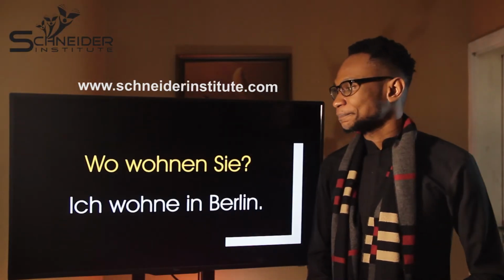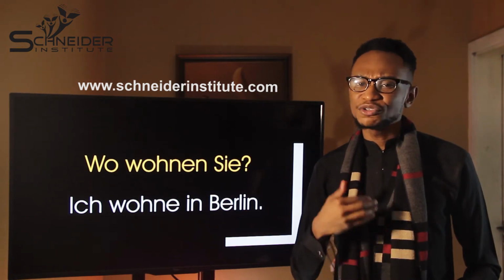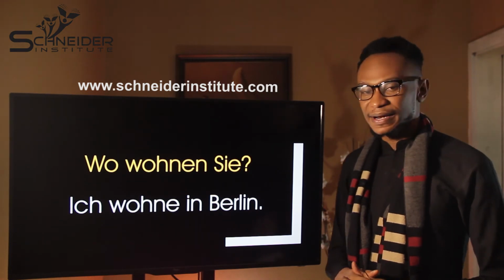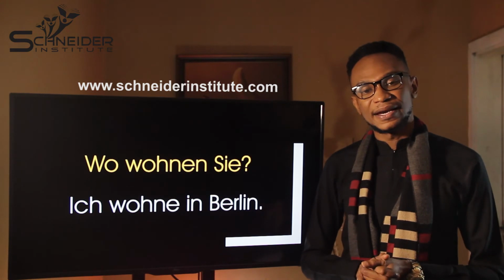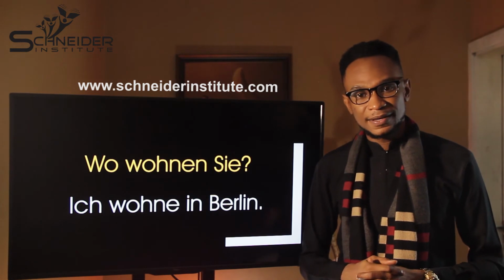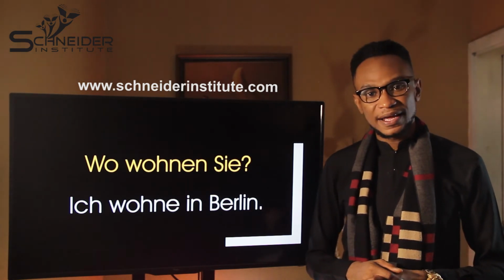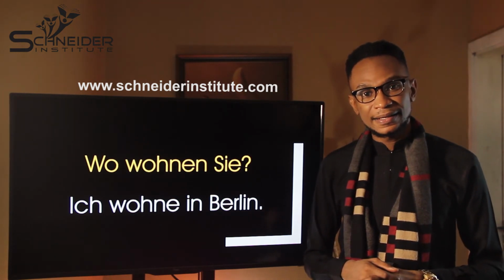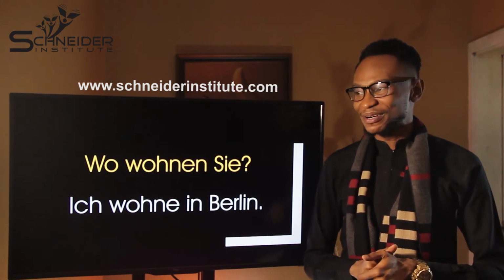Schneider Institute: A1 Unterricht: Lesson 5 : Sich Vorstellen